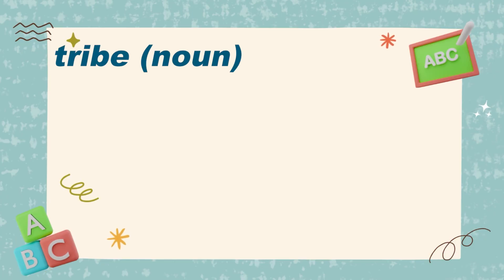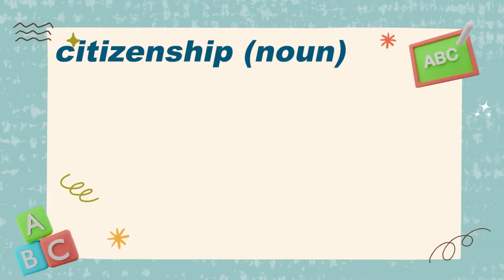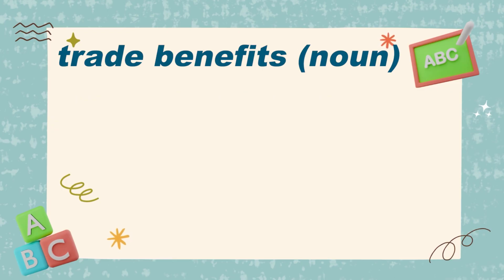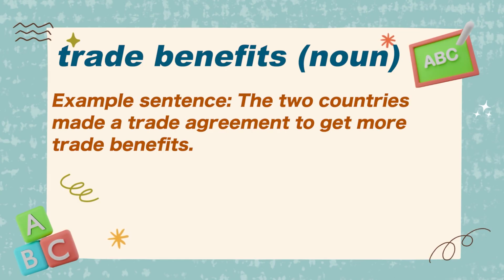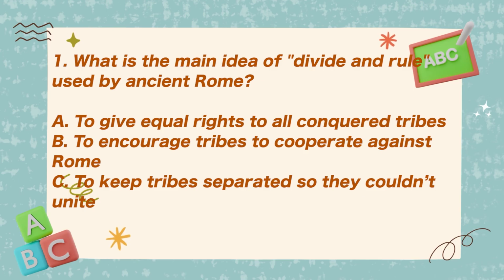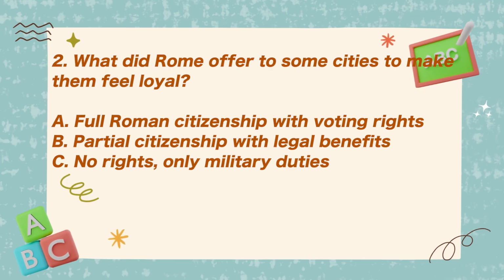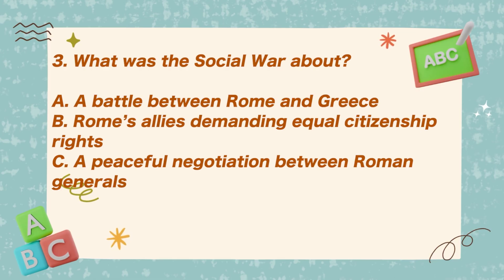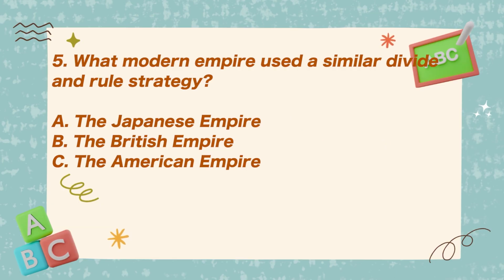English Podcast For Learning English | How Rome Used "Divide and Rule"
Welcome to the podcast where learning English is fun!
In this episode, we’ll explore how ancient Rome used the famous strategy of “Divide and Rule” to control its vast empire — all explained in clear and easy English.

📘 We'll also break down useful vocabulary and expressions!
🎧 Perfect for intermediate-level learners!